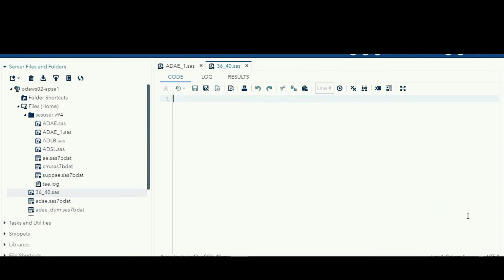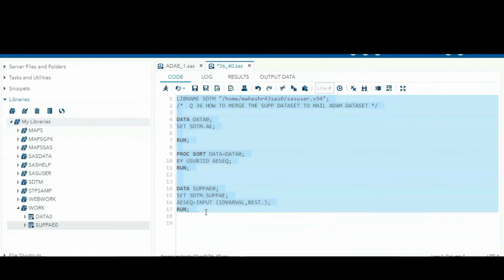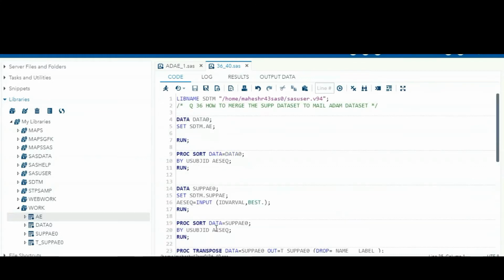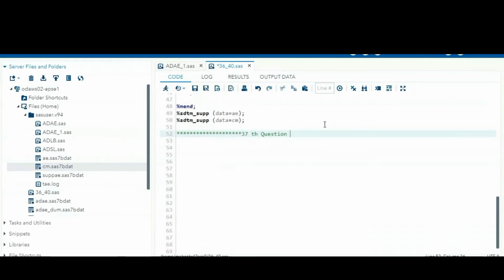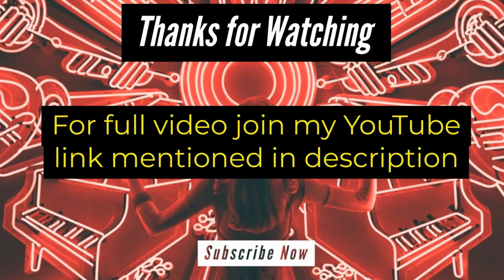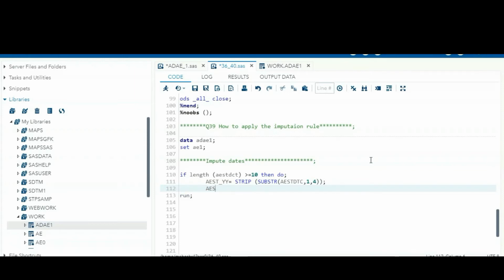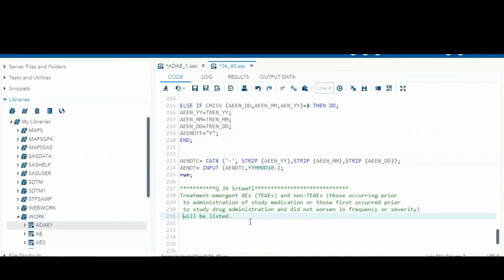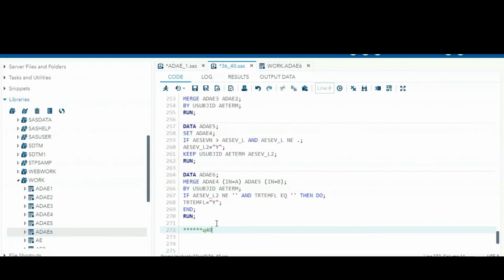150 clinical SAS Topics 36 to 40 Q&A